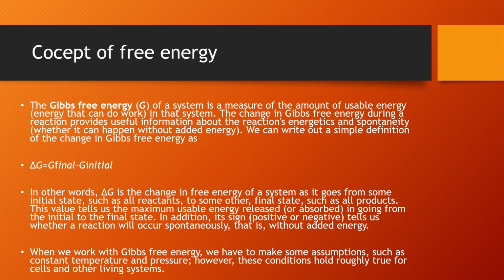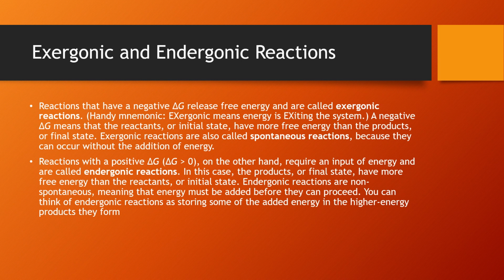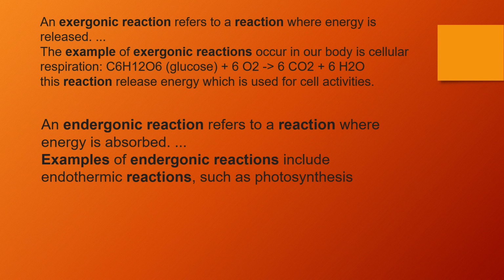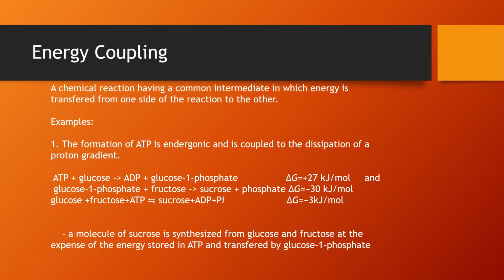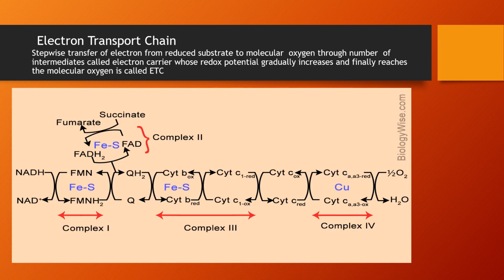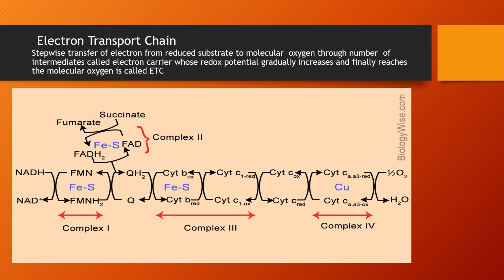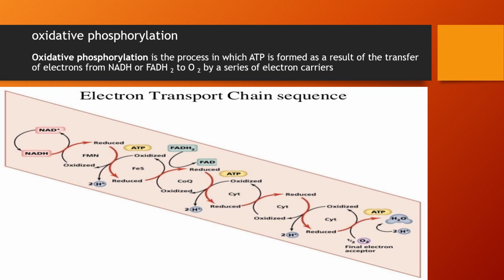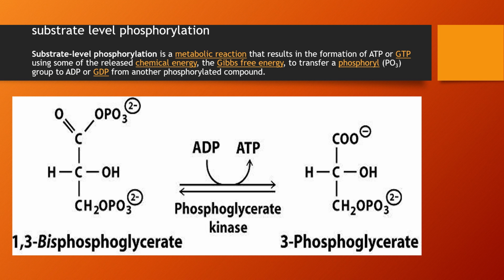Bioenergetics and ETC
This video is going to give information regarding energetics in living things ., how the oxygen is useful for living system in breif.